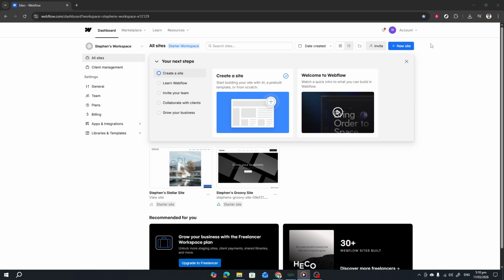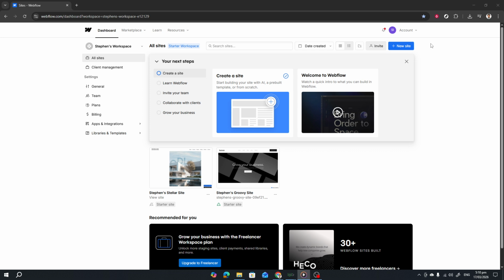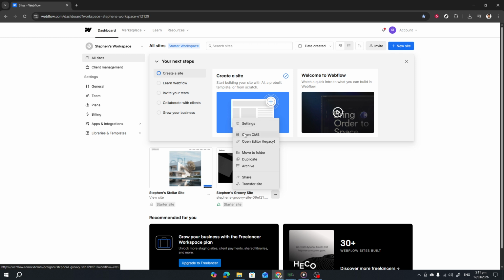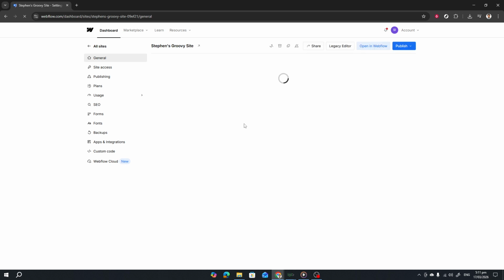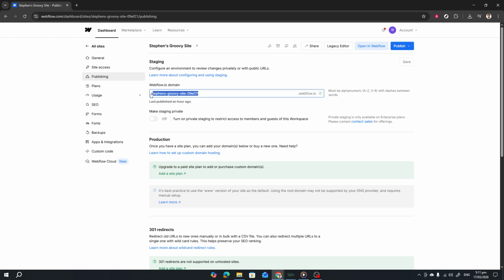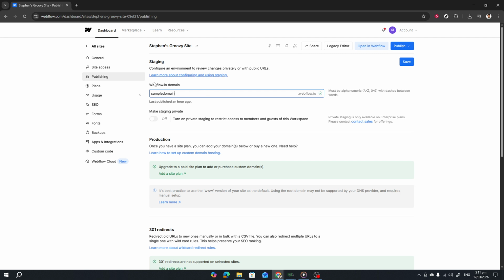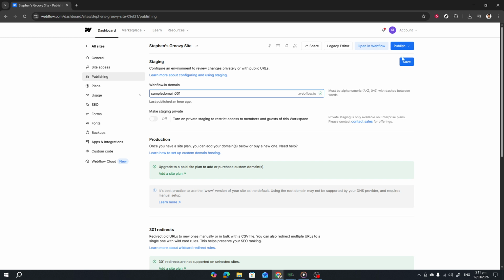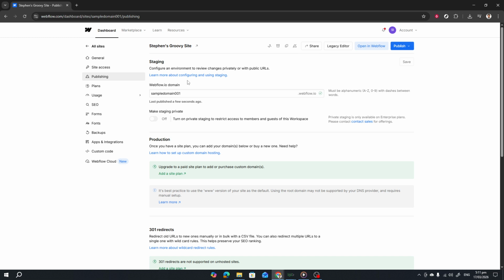How to Change the Domain Name of the Free Webflow Domain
In this video, I’ll show you how to change the domain name of your free Webflow domain.

The method is very simple and clearly described in the video. By following all the steps, you’ll easily learn how to update and manage your Webflow site’s domain settings.